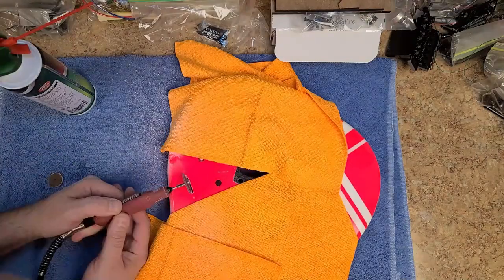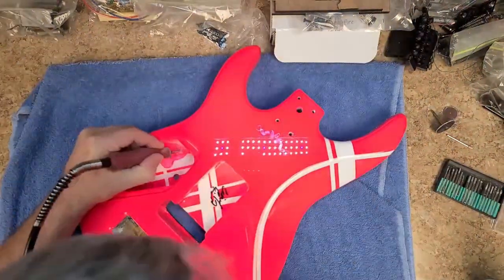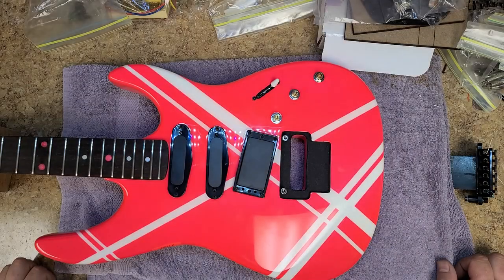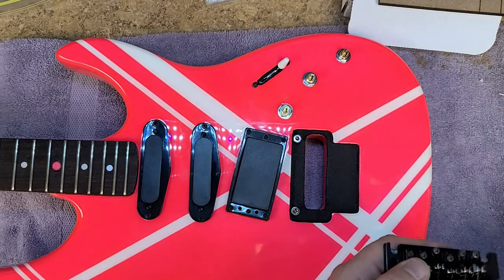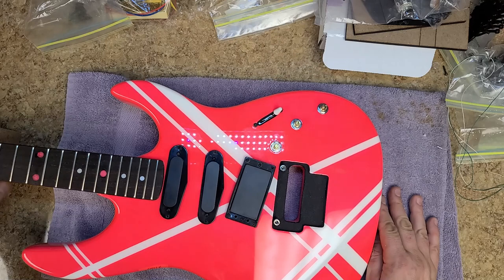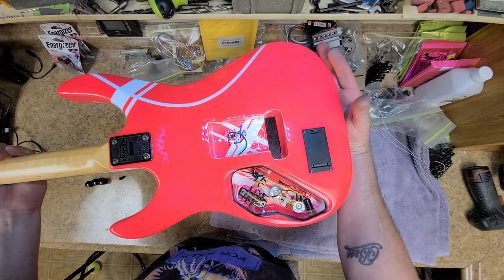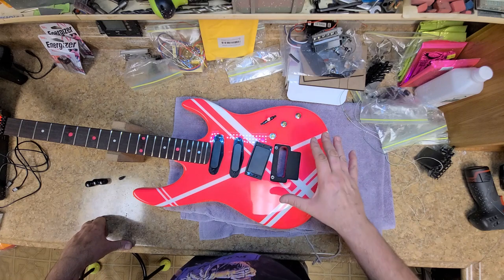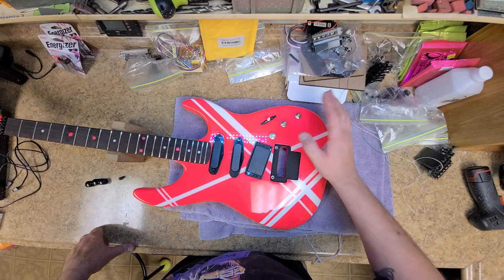Custom Kramer Gets a 454 Big Block Installed. Ok, maybe a 350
Welcome...  Getting all the wiring done on the Custom Kramer restoration. All new electronics. CTS 500k Audio Taper Pots. 0,22uf cap on the neck tone. 0.47uf cap on the middle and bridge tones. Fender wiring with a custom twist. Dragonfire Noiseless Active Pups.